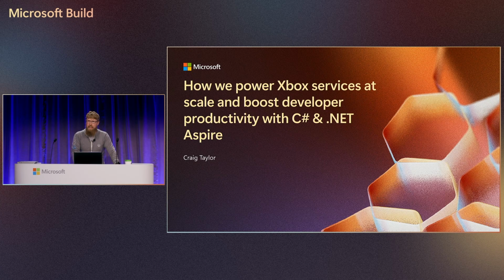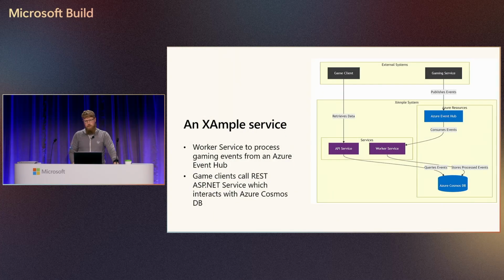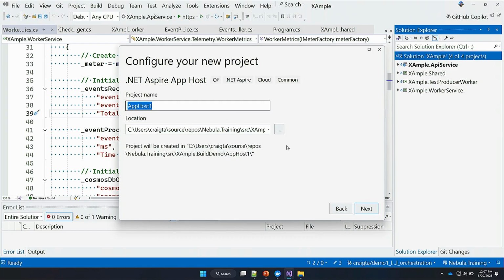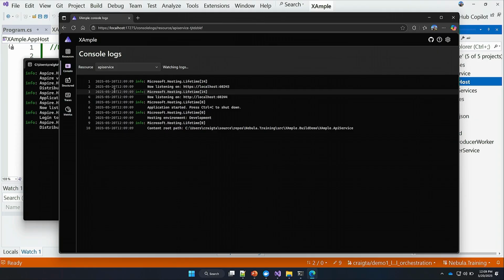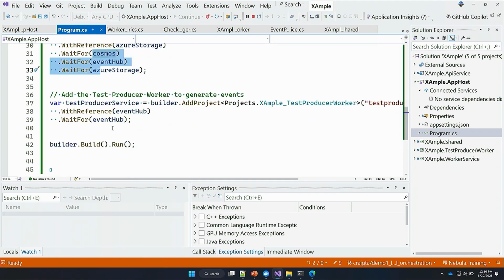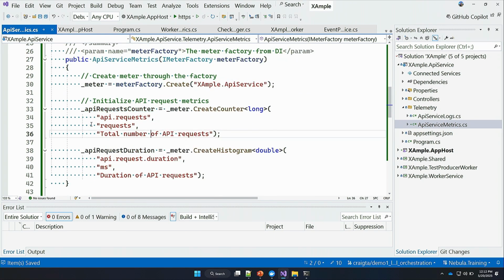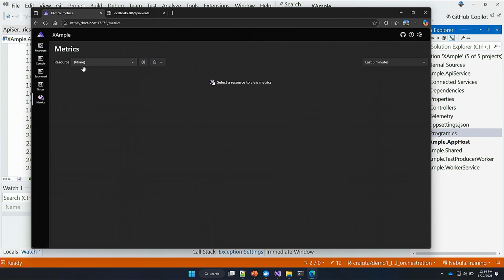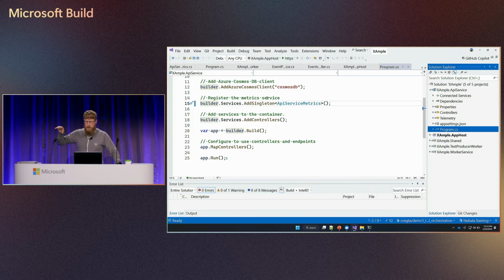How we power Xbox services at scale and boost developer productivity with C# & .NET | DEM512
Come see how the Xbox Live team at Microsoft has transformed their developer productivity by adopting the latest versions of .NET and deeply integrating with .NET Aspire for orchestration, Azure integrations, and insights with OpenTelemetry. In this session you will learn about the core of Xbox architecture and how we build and scale with .NET

𝗦𝗽𝗲𝗮𝗸𝗲𝗿𝘀:
 * Craig Taylor

DEM512 | English (US) | Developer Tools & .NET

Chapters:
0:00 - Introduction by Craig Taylor from Xbox Services Team
00:00:18 - Demonstration on local orchestration streamline and Azure integration
00:02:03 - Challenges prior to implementing .NET Aspire
00:05:26 - Introduction to Cosmos DB, Event Hubs, and Azure Storage
00:06:02 - Setup for Azure storage emulator and integration of services
00:06:29 - Service start-up and introduction to persistent emulator features
00:08:36 - Transition to API Controller and Tick Request Status
00:09:29 - API Response and Metrics Tab Overview
00:09:57 - Exploring Data Across Workers and Distributed Tracing